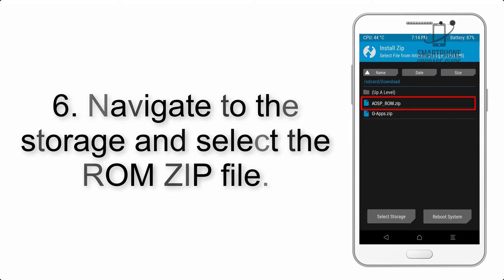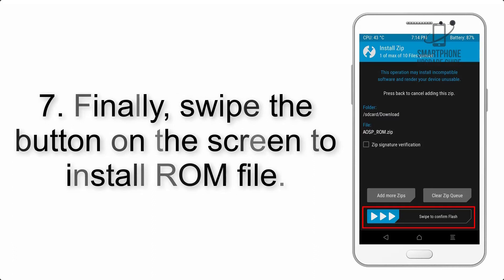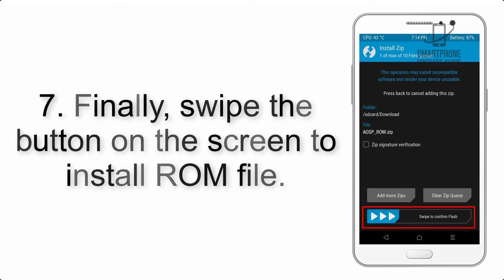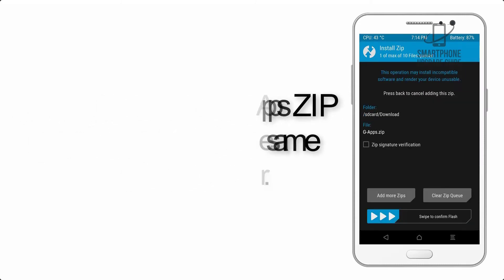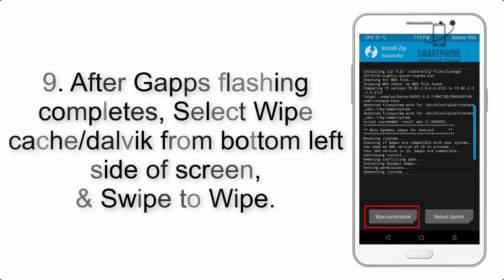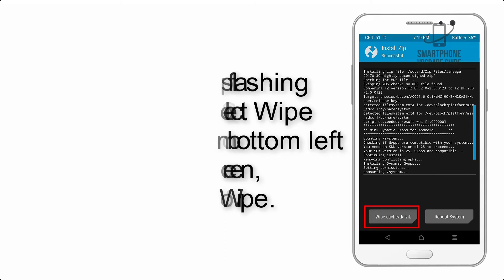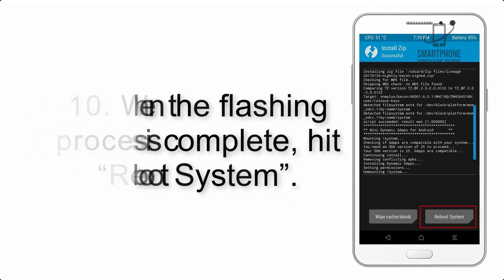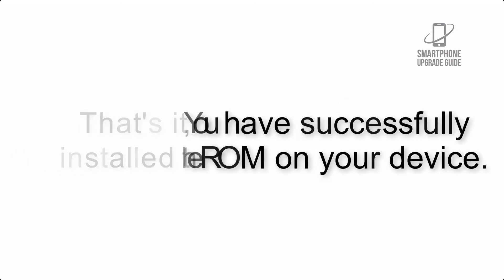Install Android 10 on Nokia 8 (LineageOS 17.1 GSI Treble ROM) - How to Guide!